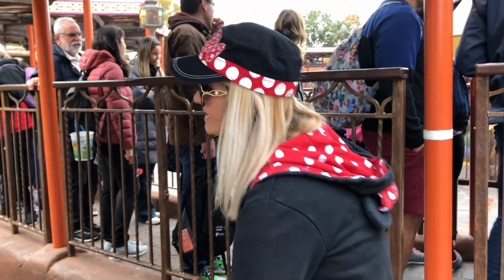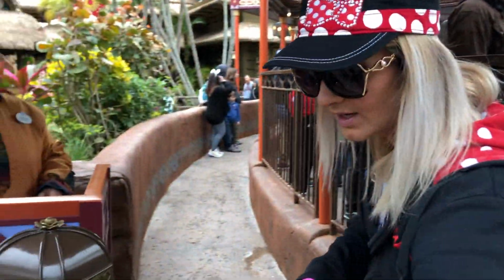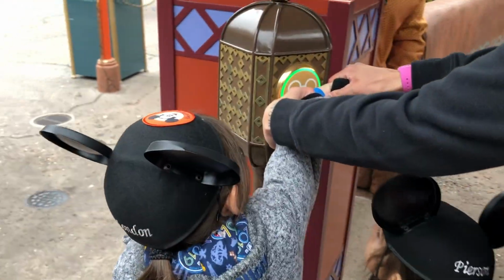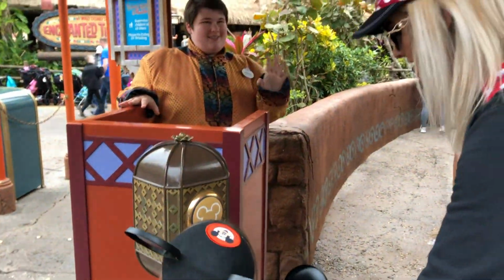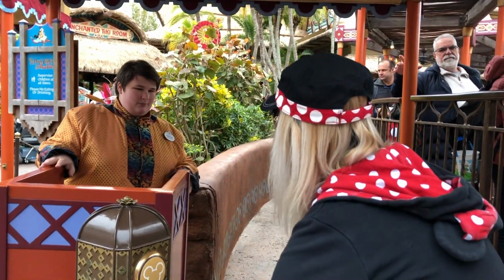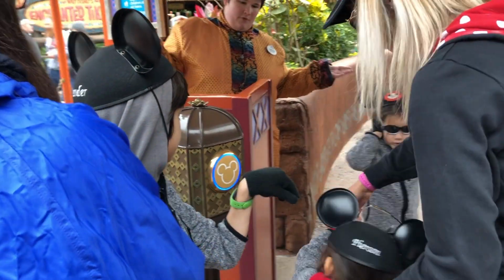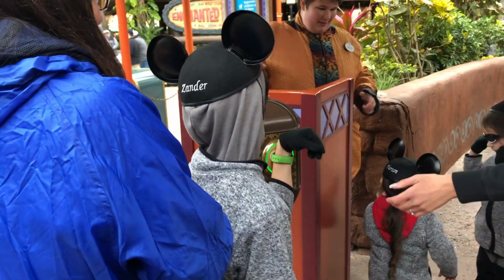Disney World FastPasses with Shannon Vivero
It's me again! In this video, I describe what FastPasses are all about, how to use them, and a few other tips! Enjoy!